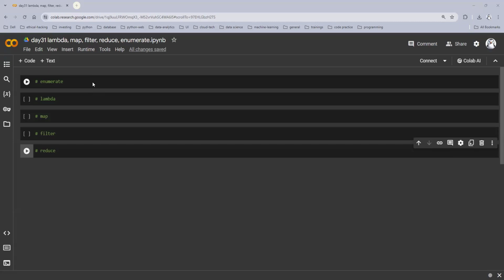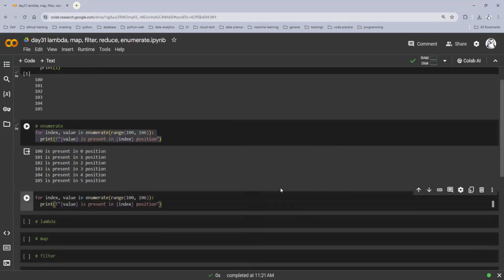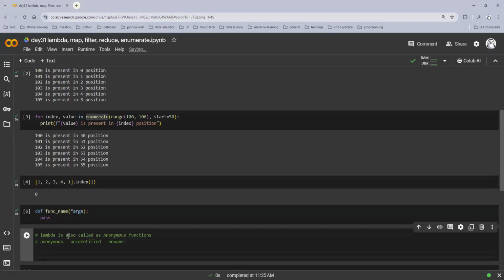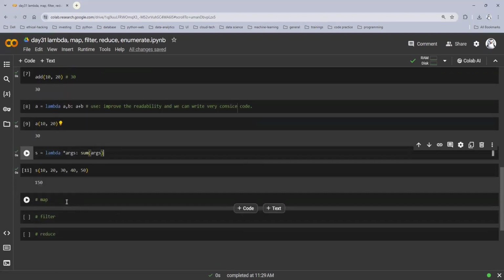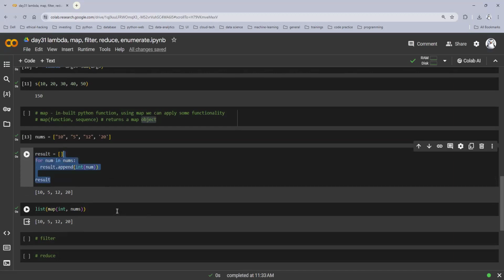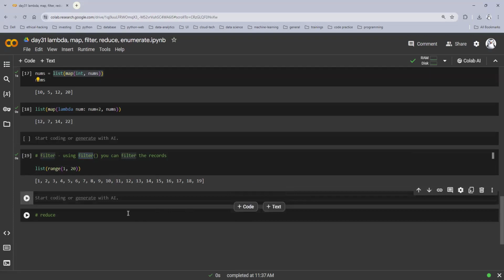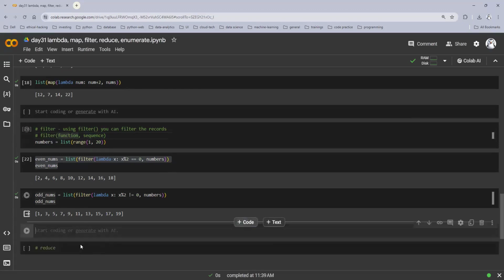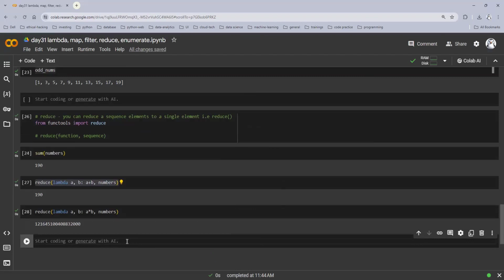31. Lambda, Map, Filter, Reduce, Enumerate function - Shiv Freelancer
Welcome to our Python Programming Tutorial series! In this video, we dive deep into some of Python's most powerful functions: lambda, map, filter, reduce, and enumerate. These functions are essential tools in every Python programmer's toolkit, enabling concise, expressive, and efficient code.

In this tutorial, we cover:

Lambda functions: Understanding anonymous functions and how to use them for short, one-line operations.
Map function: Applying a function to each item in an iterable, producing a new iterable with the results.
Filter function: Selecting elements from an iterable based on a specified condition, creating a filtered iterable.
Reduce function: Performing a rolling computation on a sequence of elements, reducing them to a single value.
Enumerate function: Adding a counter to an iterable, returning an enumerate object that yields both the index and value.
We'll walk through practical examples and use cases for each of these functions, demonstrating their versatility and efficiency in various programming scenarios.

By the end of this video, you'll have a solid understanding of lambda, map, filter, reduce, and enumerate functions, and how to leverage them to write cleaner, more concise Python code. Happy coding! 🐍✨